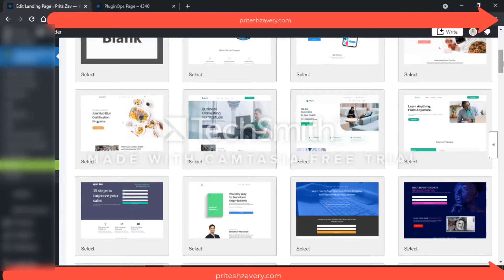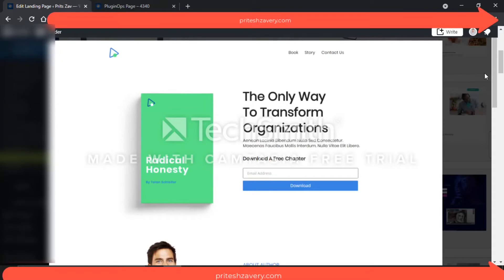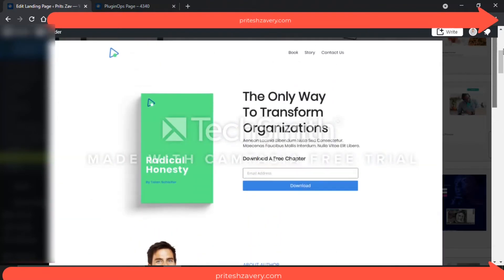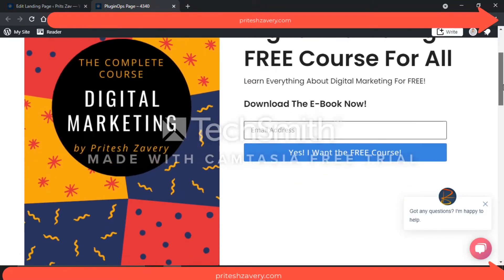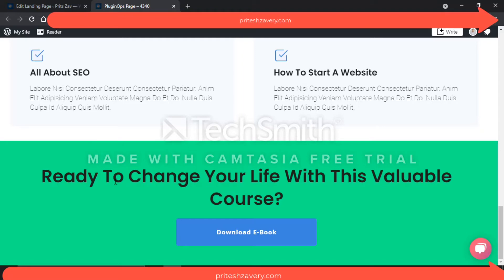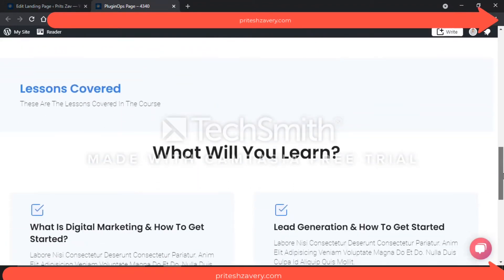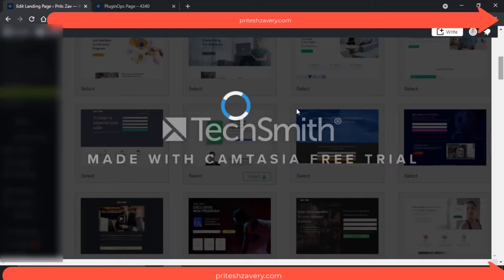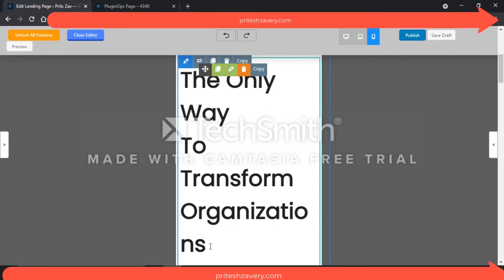How to Create a Landing Page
Create a Landing Page: Digital Marketing Lesson 2 - Learn all about landing pages, create a landing page with a builder.

Here is the content of the lesson:

00:28 - What is a Landing Page
00:43 - How Do You Make a Good Landing Page
00:45 - What Is The difference between a landing page and a website
03:47 - Do I Need a Website For a Landing Page
04:03 - Landing Page Templates
04:35 - How to Create a Landing Page
08:49 - Landing Page Example
14:40 - Landing Page Responsiveness
18:55 - AB Testing (a/b testing)